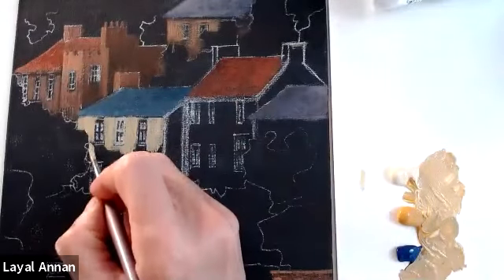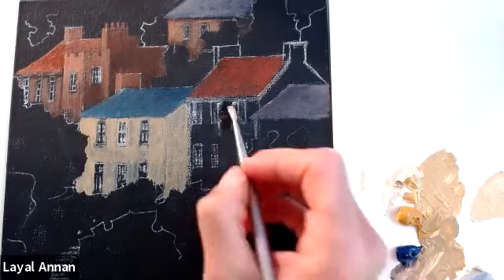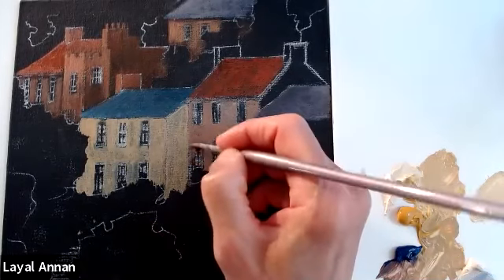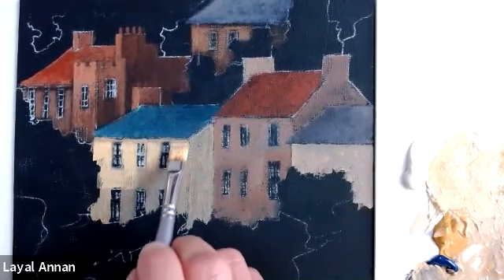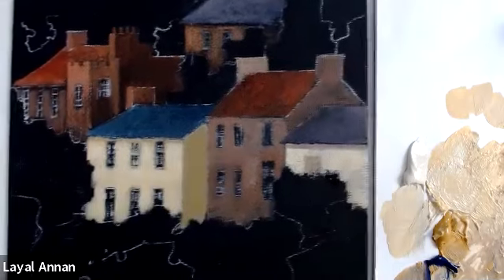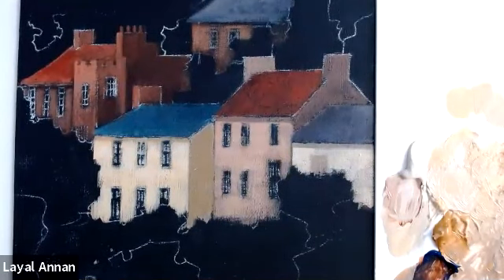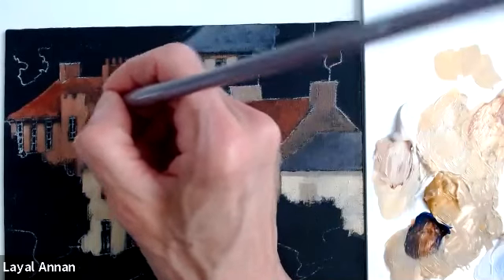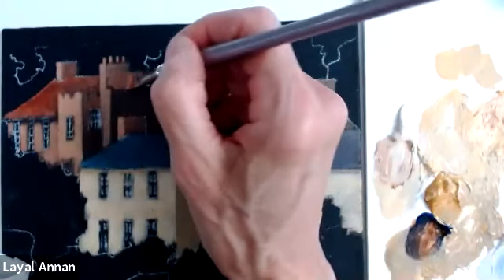Cottages Pt 2